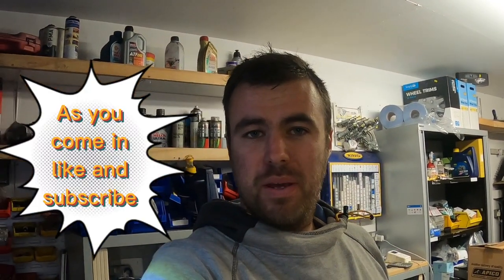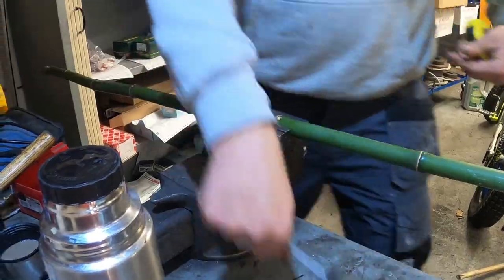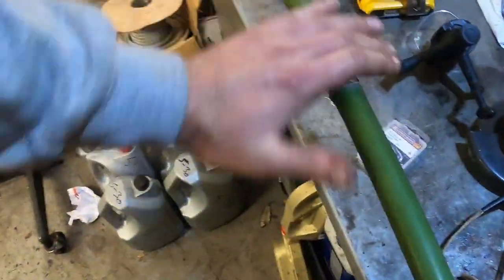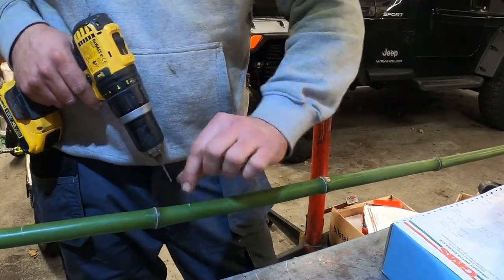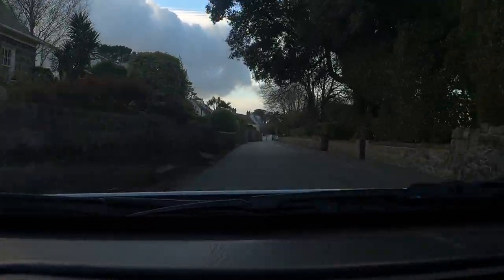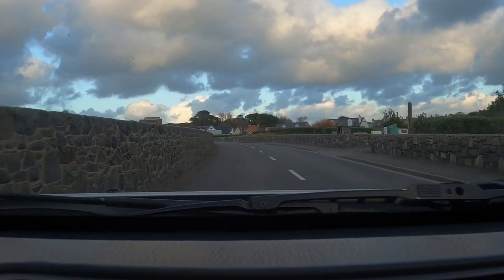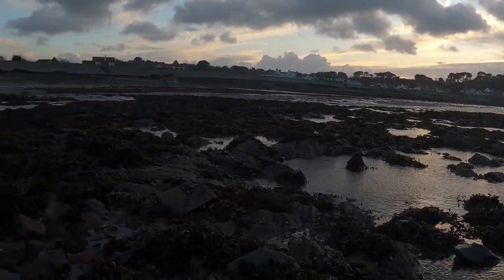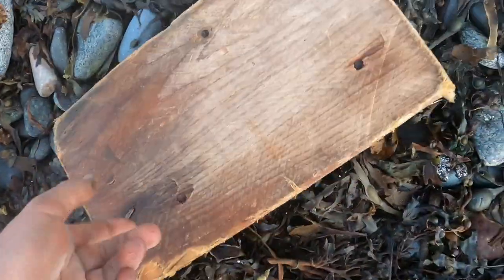HOMEMADE BAMBOO ROD ! ROD TEST , BAIT DIGGING, ANNOUNCEMENT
welcome to another episode, in this one I make a fishing rod from scratch out of bamboo and put it to the test , have a watch to find out how it went ( fishing is at the end of the video )

BAILIWICK FISHING